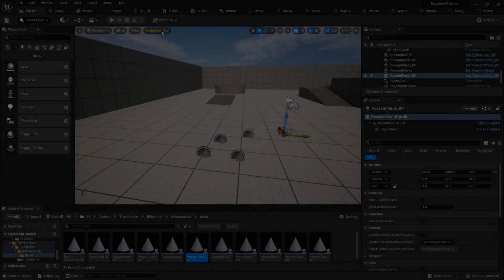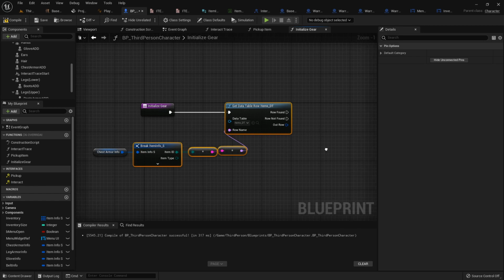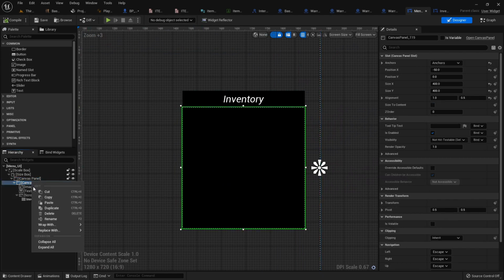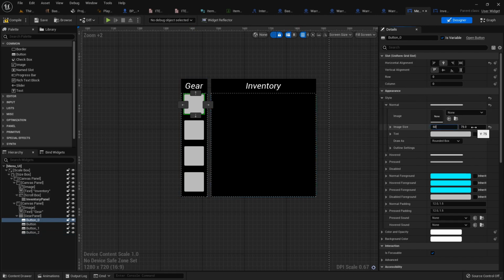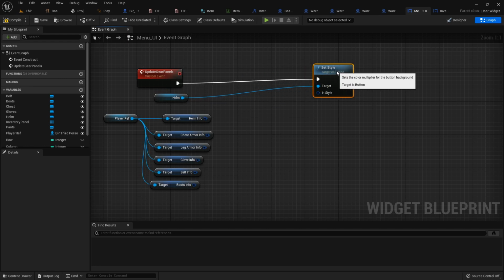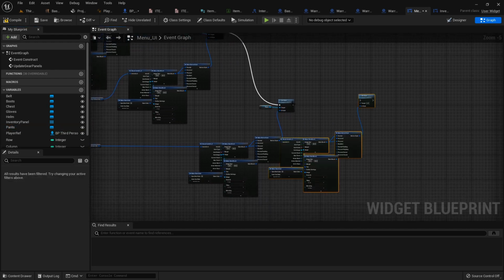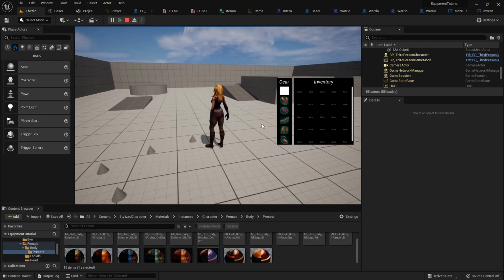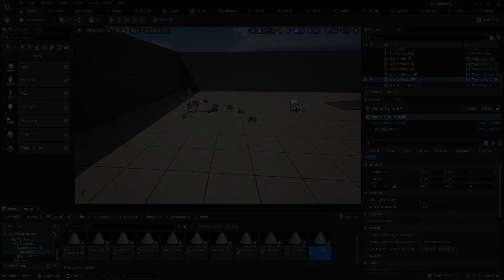Unreal Engine 5 Equipment System Part 5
We'll adjust our menu widget to also display our currently equipped gear, and set up a way of initializing our characters equipment information